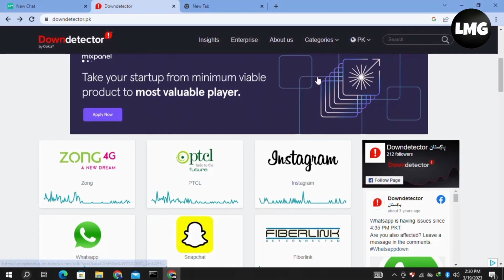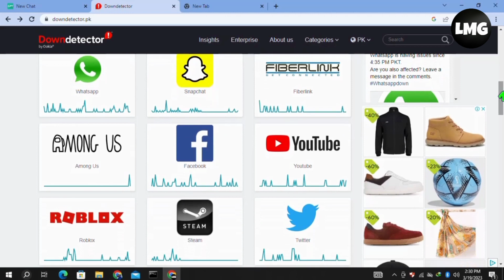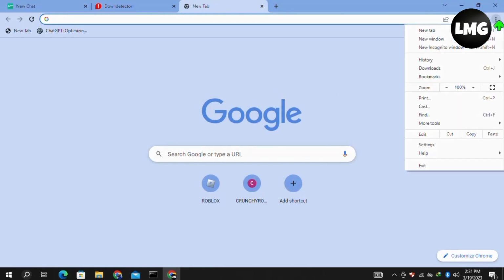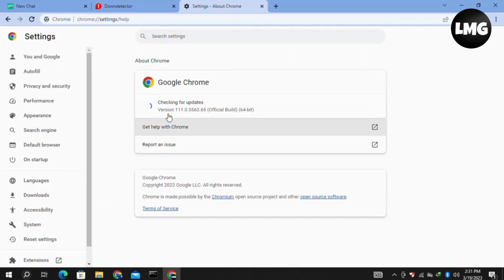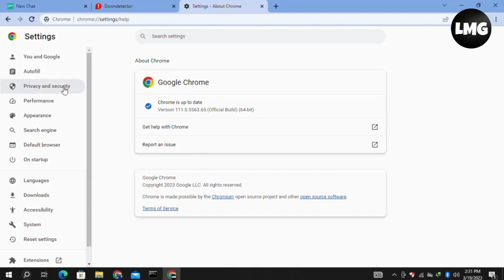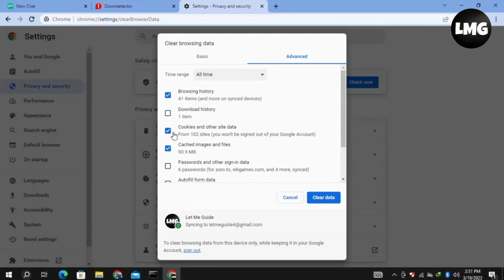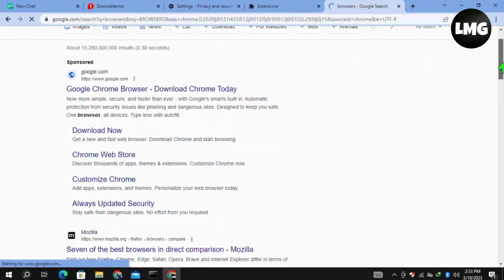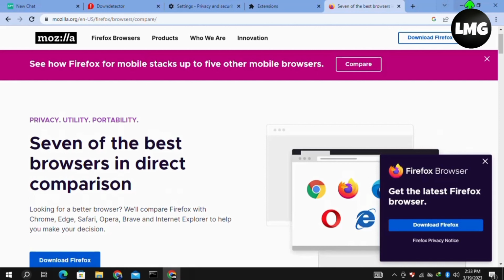How To Fix "Script execution time exceeded" On ChatGPT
Are you facing the "Script execution time exceeded" error while using ChatGPT? Don't worry, this problem is common and can be easily fixed with a few simple steps. In this article, we will guide you through the process of fixing the "Script execution time exceeded" error on ChatGPT.

The first step to fix the "Script execution time exceeded" error is to clear the cache and cookies on your web browser. This can be done by going to the settings of your web browser and selecting the option to clear cache and cookies. This will remove any temporary data that may be causing the error.

Step 2: Disable Browser Extensions

Browser extensions can sometimes interfere with the functioning of ChatGPT and cause the "Script execution time exceeded" error. To fix this, disable any browser extensions that you may have installed on your web browser. You can do this by going to the settings of your web browser and selecting the option to disable extensions.

Step 3: Use a Different Web Browser

If the above two steps do not work, you can try using a different web browser to access ChatGPT. This can help to eliminate any issues that may be specific to your current web browser.

Step 4: Contact ChatGPT Support

If none of the above steps work, it is recommended to contact ChatGPT support for further assistance. They will be able to provide you with more specific guidance based on your particular situation.

In conclusion, the "Script execution time exceeded" error on ChatGPT can be easily fixed by following the above steps. Remember to clear your cache and cookies, disable browser extensions, use a different web browser if necessary, and contact ChatGPT support if all else fails.

Were you able to figure out   How To Fix "Script execution time exceeded" On ChatGPT

Share this with a friend who wants to know How To Fix "Script execution time exceeded" On ChatGPT

What do you think of How To Fix "Script execution time exceeded" On ChatGPT